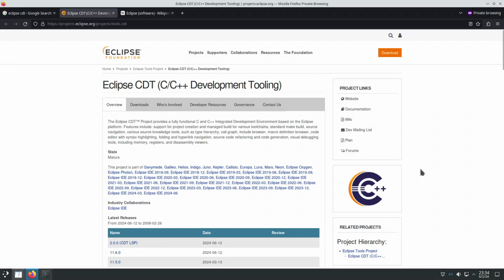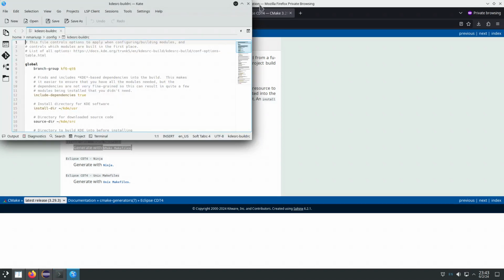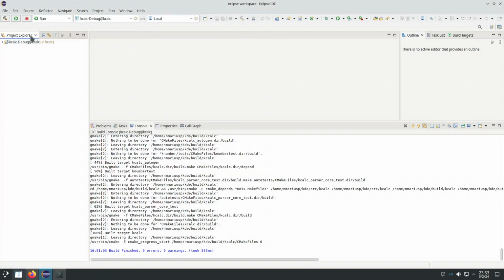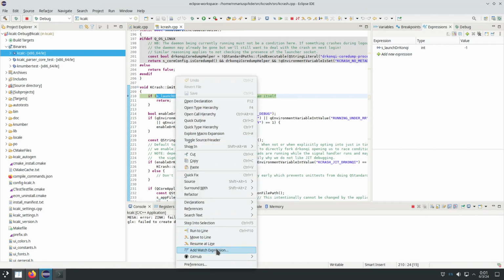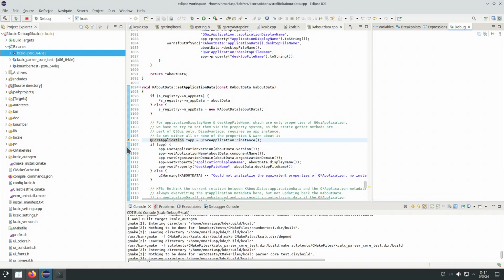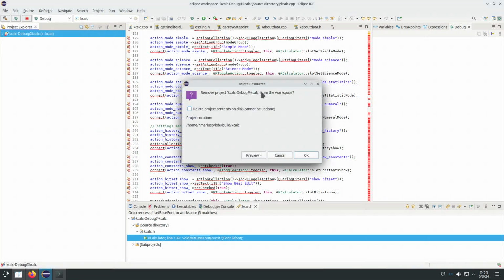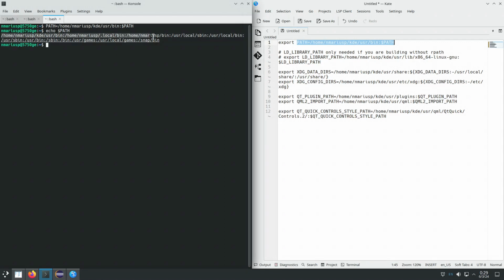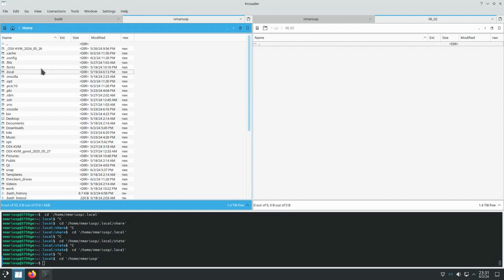Eclipse CDT IDE for KDE development tutorial - June 2024 - 9554eef8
How to install and use Eclipse CDT (C/C++ Development Tooling) integrated development environment. On Linux.